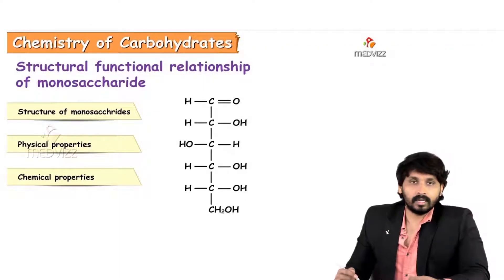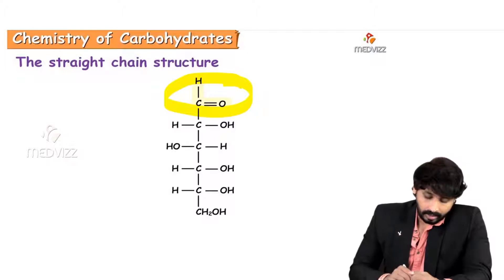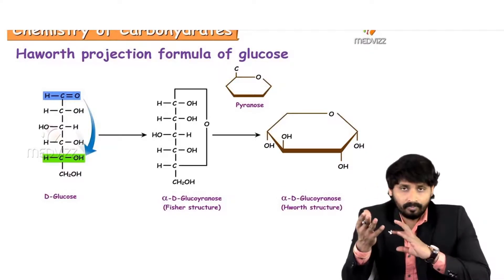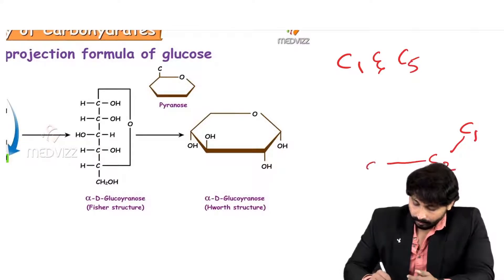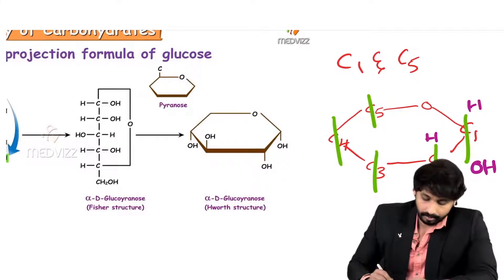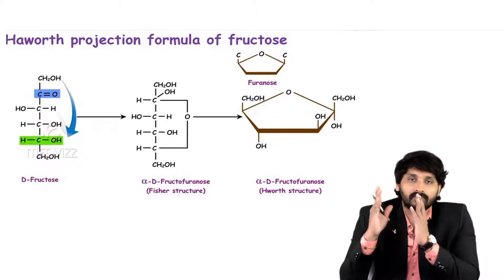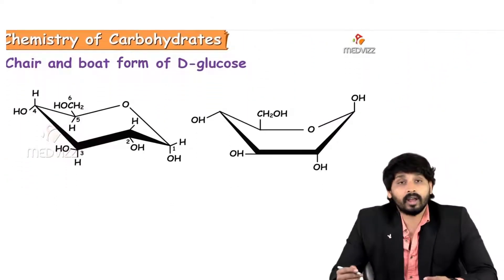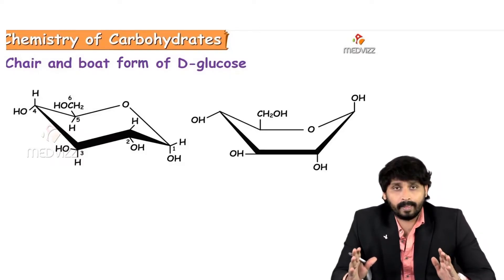11. Carbohydrate chemistry - MONOSACHHARIDES STRUCTURAL CLASSIFICATION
Monosaccharides (mono– = “one”; sacchar– = “sweet”) are simple sugars, the most common of which is glucose. In monosaccharides, the number of carbons usually ranges from three to seven. Most monosaccharide names end with the suffix –ose. If the sugar has an aldehyde group (the functional group with the structure R-CHO), it is known as an aldose, and if it has a ketone group (the functional group with the structure RC(=O)R′), it is known as a ketose. Depending on the number of carbons in the sugar, they also may be known as trioses (three carbons), pentoses (five carbons), and or hexoses (six carbons).

The chemical formula for glucose is C6H12O6. In humans, glucose is an important source of energy. During cellular respiration, energy is released from glucose, and that energy is used to help make adenosine triphosphate (ATP). Plants synthesize glucose using carbon dioxide and water, and glucose in turn is used for energy requirements for the plant. Excess glucose is often stored as starch that is catabolized (the breakdown of larger molecules by cells) by humans and other animals that feed on plants.

Galactose and fructose are other common monosaccharides — galactose is found in milk sugars and fructose is found in fruit sugars. Although glucose, galactose, and fructose all have the same chemical formula (C6H12O6), they differ structurally and chemically (and are known as isomers) because of the different arrangement of functional groups around the asymmetric carbon; all of these monosaccharides have more than one asymmetric carbon.

Monosaccharides can exist as a linear chain or as ring-shaped molecules; in aqueous solutions they are usually found in ring forms. Glucose in a ring form can have two different arrangements of the hydroxyl group (−OH) around the anomeric carbon (carbon 1 that becomes asymmetric in the process of ring formation). If the hydroxyl group is below carbon number 1 in the sugar, it is said to be in the alpha (α) position, and if it is above the plane, it is said to be in the beta (β) position.